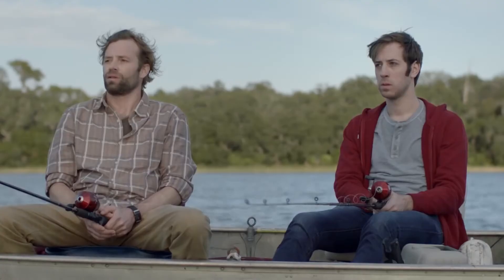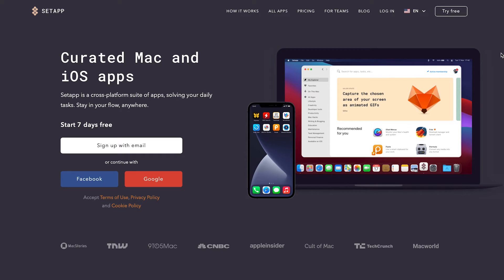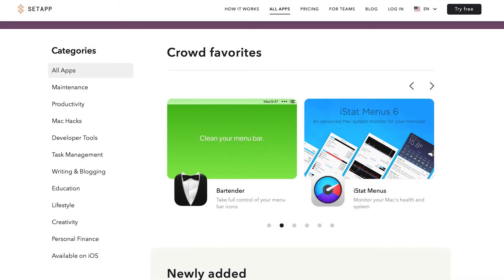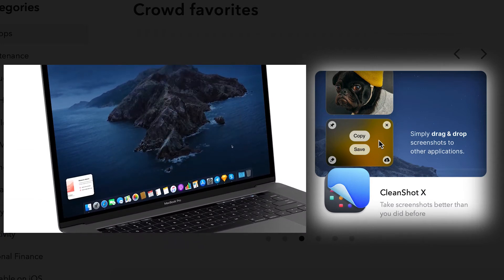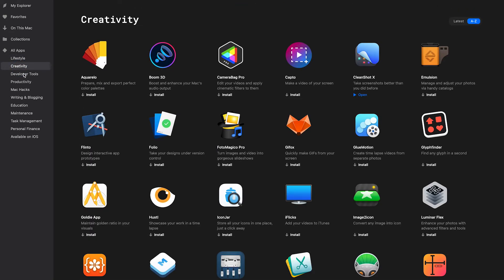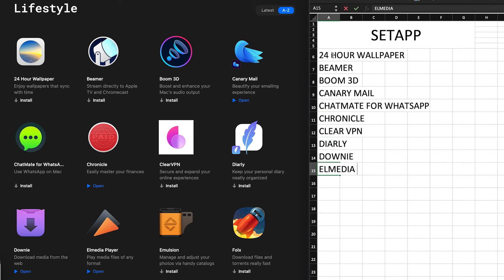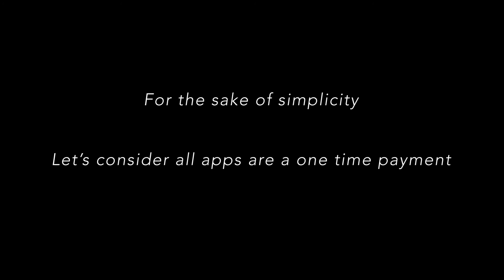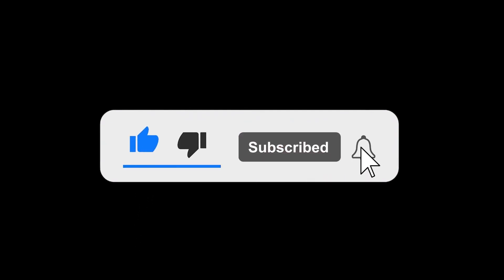TOP MAC APPS 2021 - SETAPP: IS IT REALLY WORTH IT ?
What's all the fuss about?? is SETAPP really worth it in 2021? they claim to offer top mac apps, for a monthly subscription instead of paying a big chunk for every app upfront. Well is it worth it in 2021? That's what we are going to talk about in this video. First for those of you who don't know what SETAPP is or how it works ... here you go... SETAPP is a monthly subscription alternative to AppStore. With SETAPP you won't need to pay for any in app purchases anymore, all apps are premium subscription. Simply install the application and enjoy their premium features. Well, am sorry, but my skeptical side kicked in and 2 important questions kept drilling my brain. Watch the video for a complete breakdown of SETAPP and decide for yourself if it's good for your productivity.